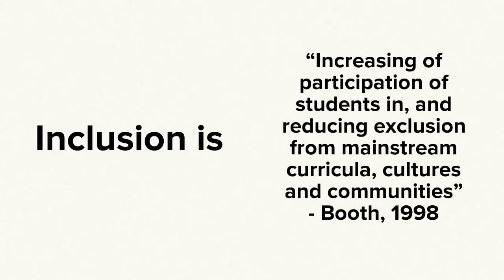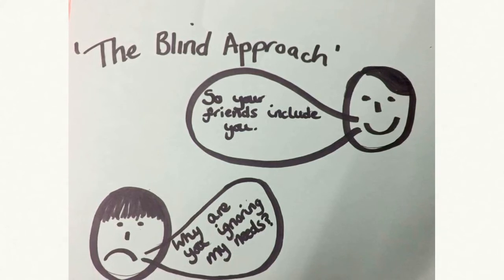The Balancing Act of Inclusion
Sam Flanagan, Ellen McGibbon, Liam Grant, Georgia Youd

Teaching Studies 2